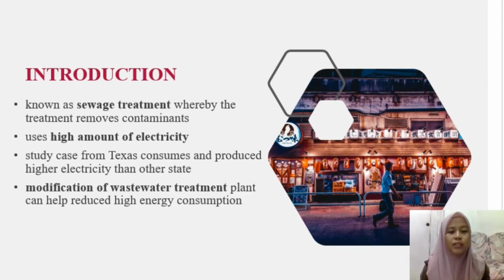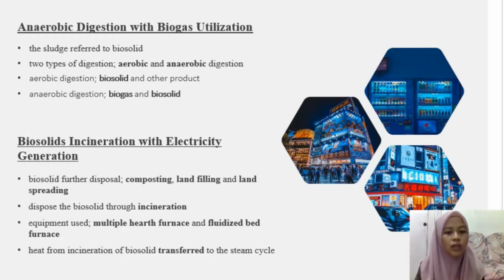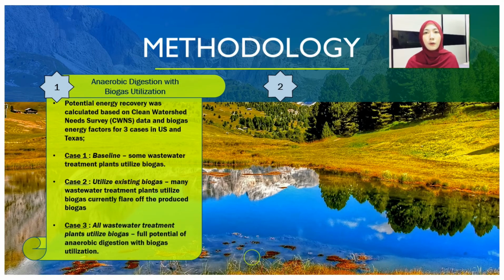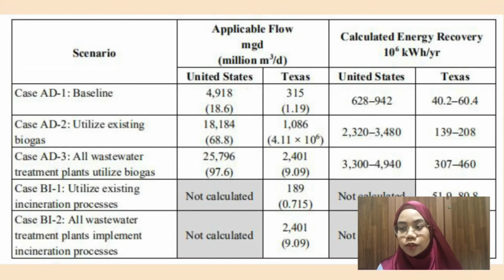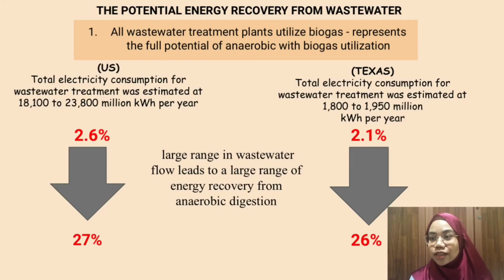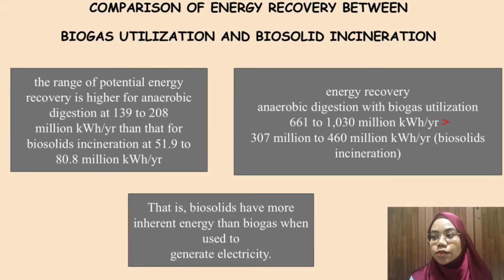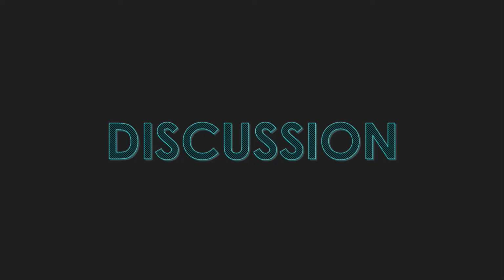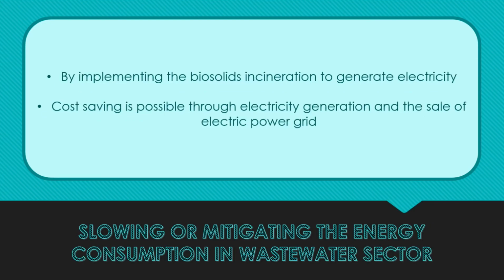Lecture Group 2 (Subgroup 4)